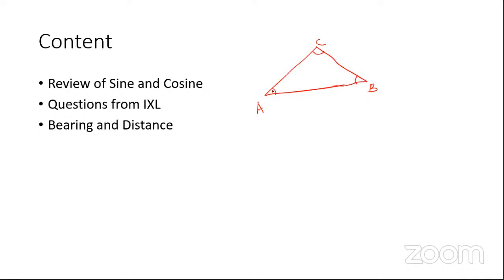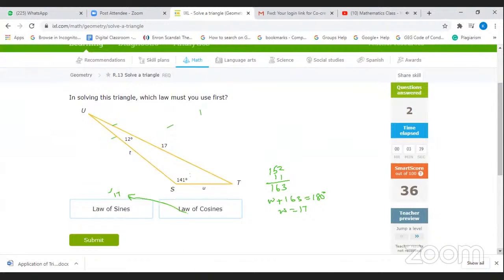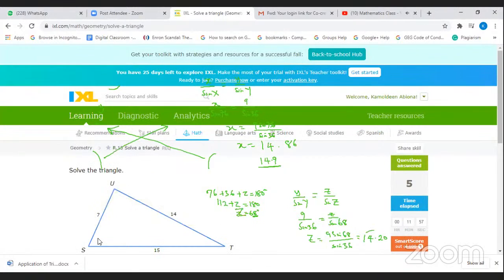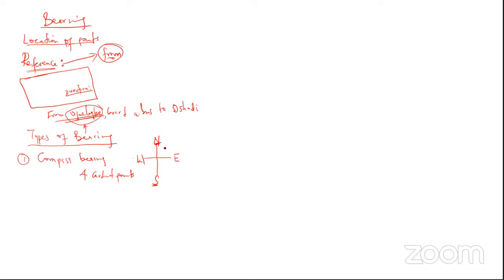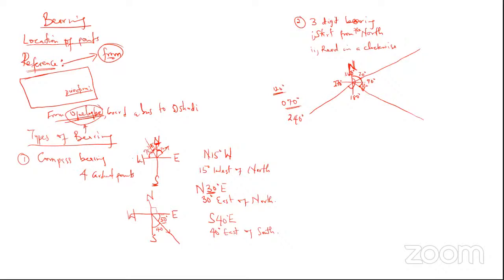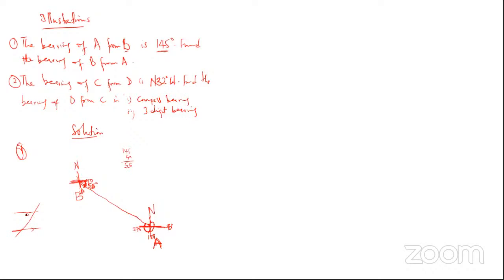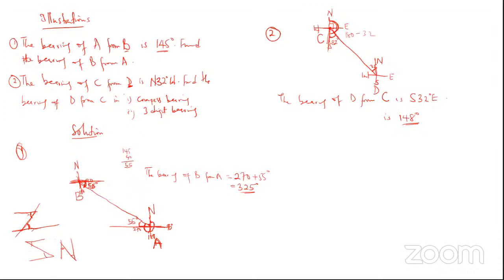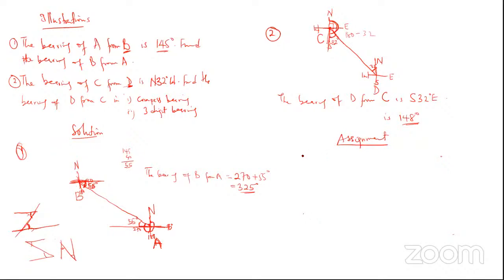Mathematics Class_trig4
Trigonometry 4